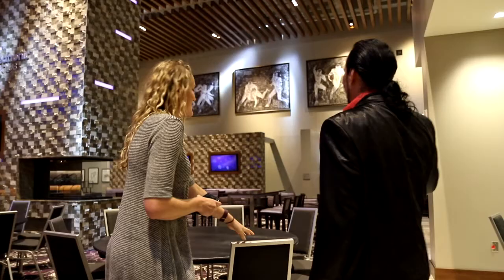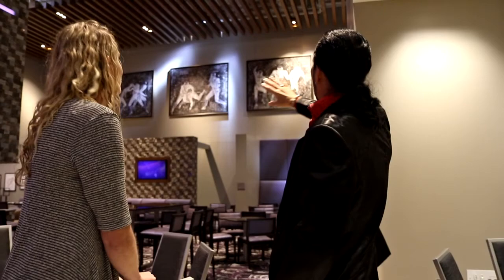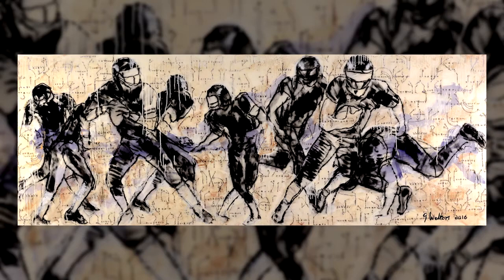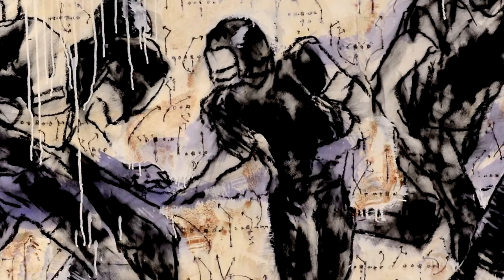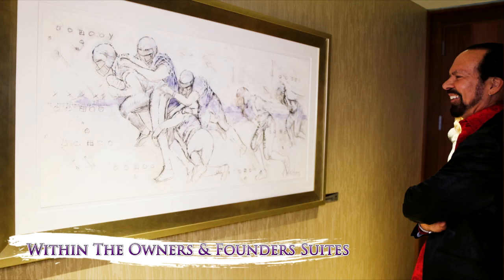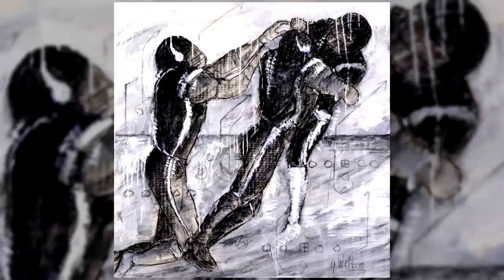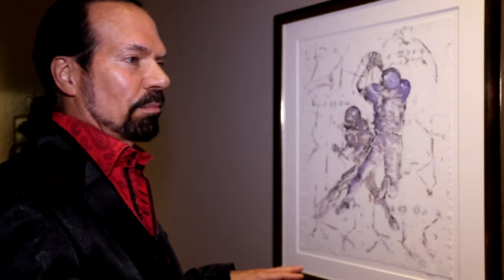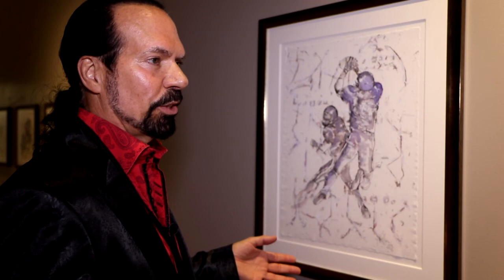Gary Welton, U.S. Bank Stadium — 64 Commissioned Paintings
"A Major Commission of 64 Works of Art" -- for the permanent collection of the Minnesota Vikings and U.S. Bank Stadium. Featuring artist and "painter of motion," Gary Welton.